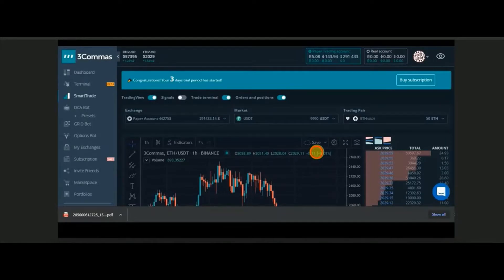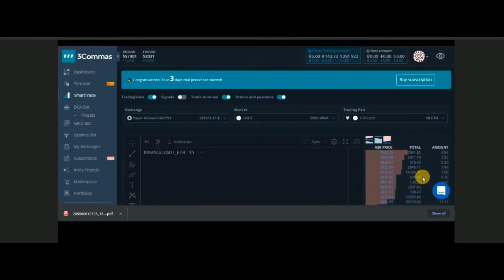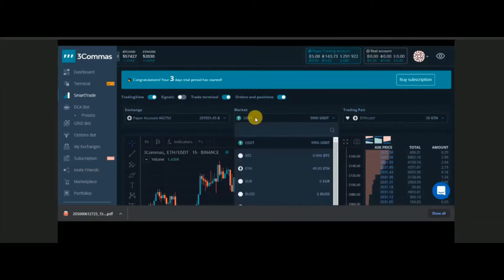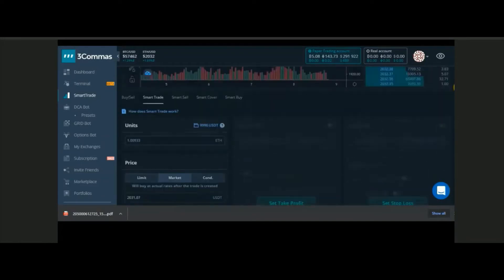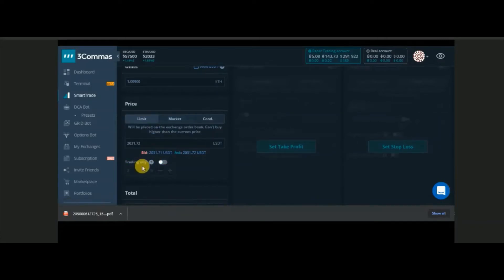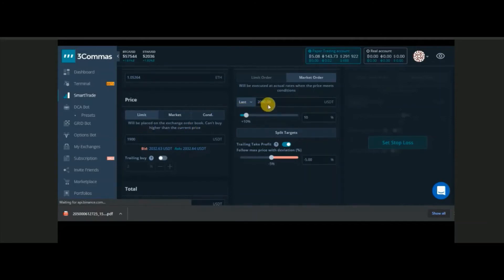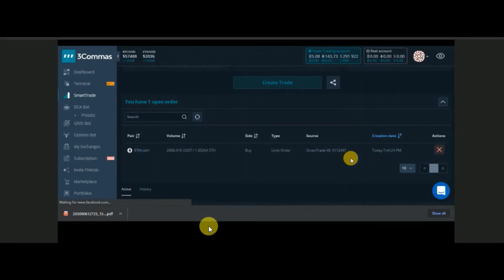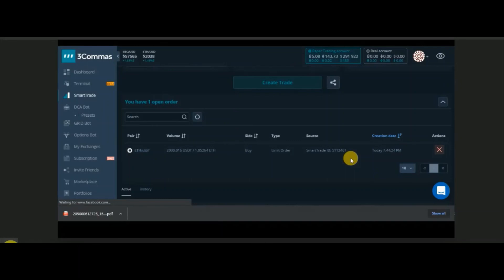Smart Trading In Binance Using 3 Commas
3 Commas is a great way for crypto currency trading. You can connect many exchanges to 3 Commas & run them at one place.

In free account you can run one DCA bot & one smart trade. You have to buy subscription if ever you want more bots to run.

Safepal S1 hardware wallet is one of the best, most secured offline crypto wallets.

Always buy Safepal wallet from the official website.Beware of fake devices.

shorturl.at/mrtCJ